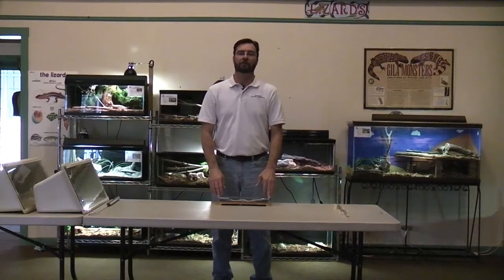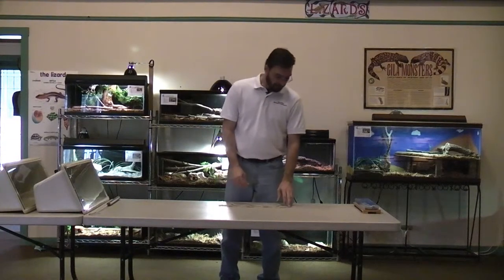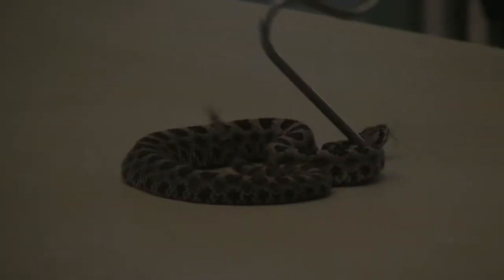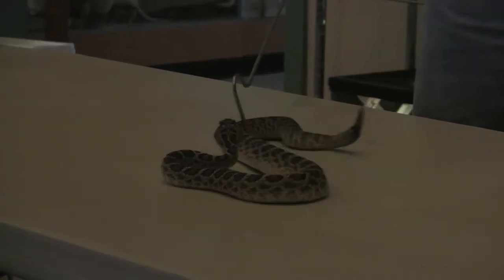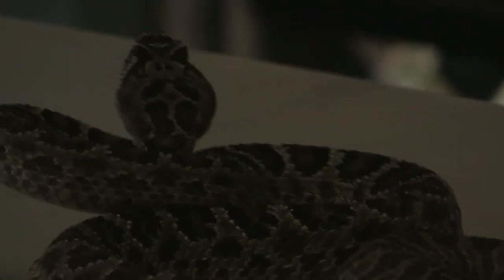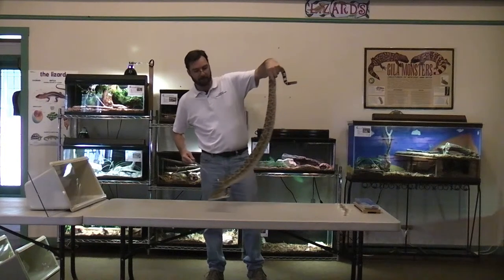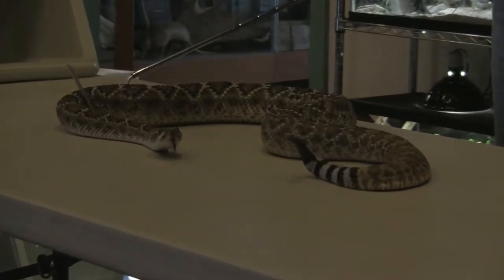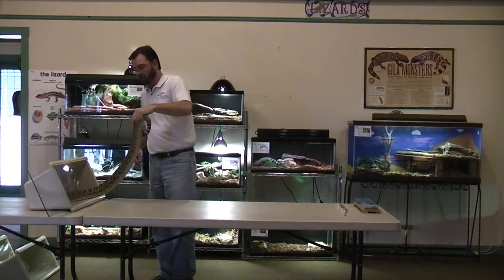Nature Center Show - Rattle Snakes (February 2010)